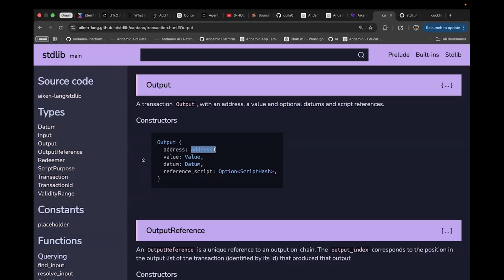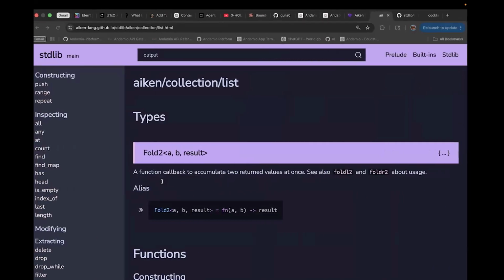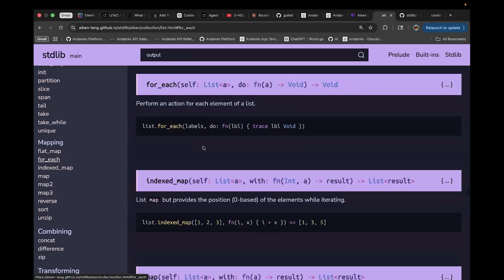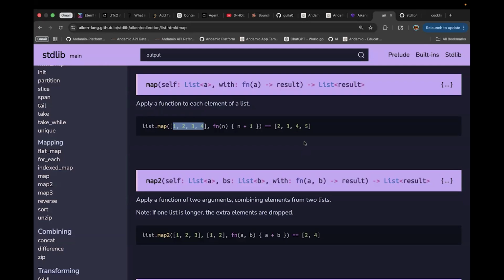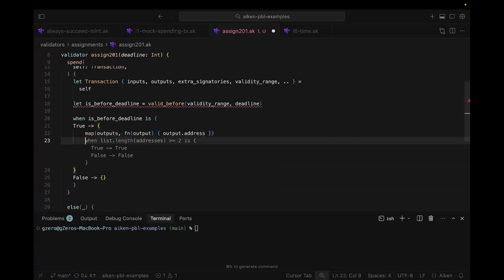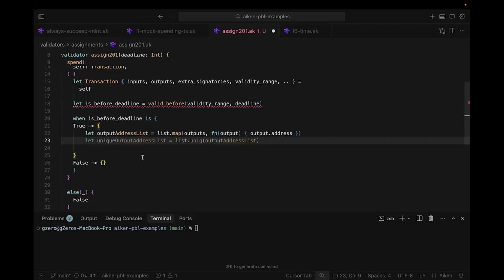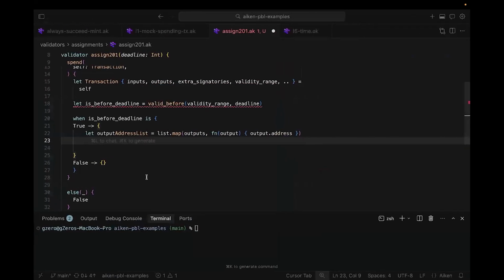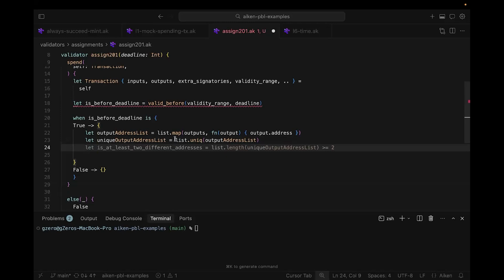Atleast two Unique Addresses in Outputs